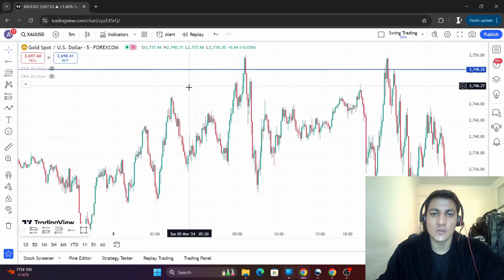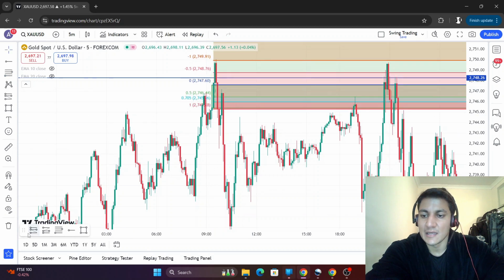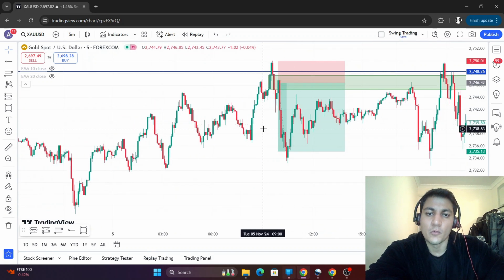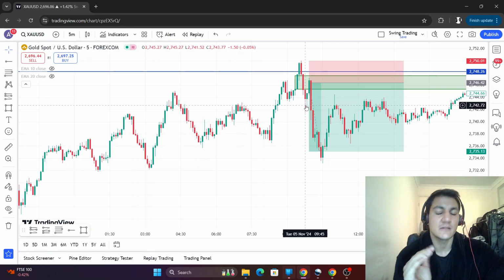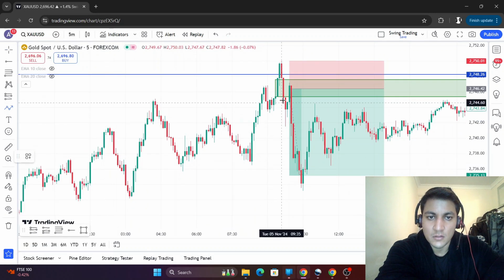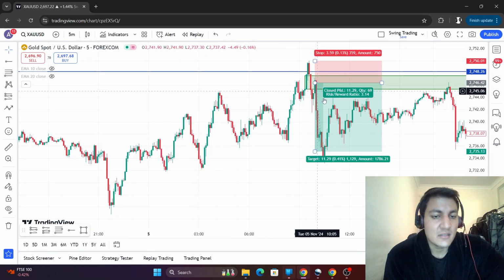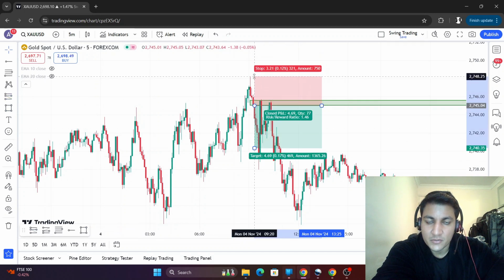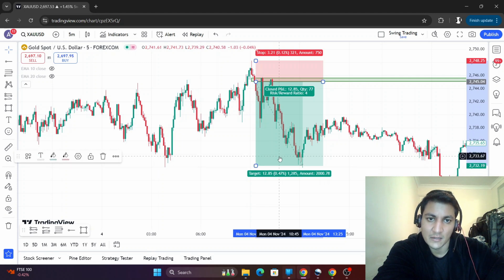The Only New York Forex Video You Need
If you’re looking to maximize your profits during the New York session, this video is for you! I’ll walk you through my personal strategy for trading New York Forex and how I navigate the NY session to capture consistent gains. Whether you’re new to New York session Forex trading or looking to refine your skills, this strategy offers insights into reading the market, understanding price action, and identifying key reversals that are unique to this session.

In this video, I’ll cover:

How to Trade the New York Session effectively
My strategy for scalping the NY session
Key tips for combining London and New York session trading for even better results
What to look out for with New York session reversals and high-probability setups
The best entry points and timing to maximize trades during New York session Forex
Perfect for both beginner and experienced traders, this strategy is designed to fit seamlessly into your routine and help you focus on what really works. Get ready to dive into the New York Forex trading session with confidence!

💡 Do you want my own PERSONAL Trading Plan?

I upload DAILY videos designed to help you become a profitable trader faster by making trading simpler and easier, helping you earn more in less time.